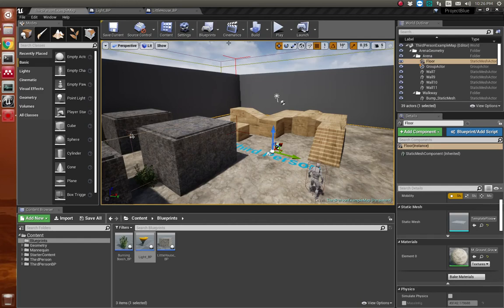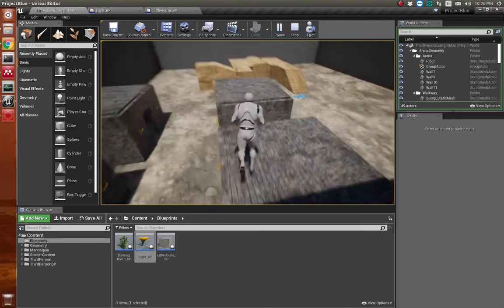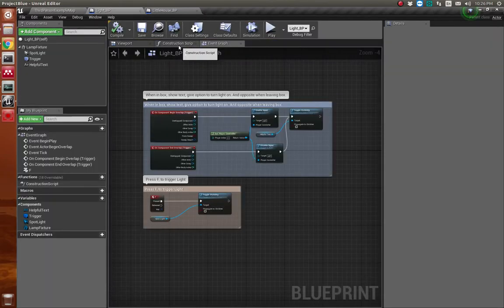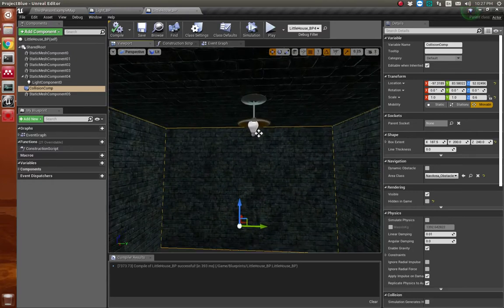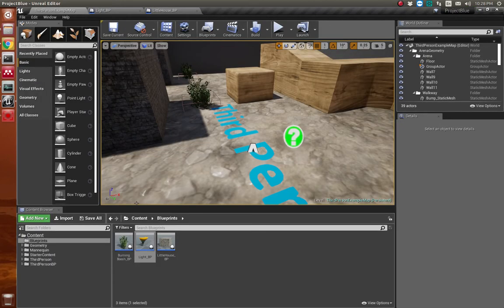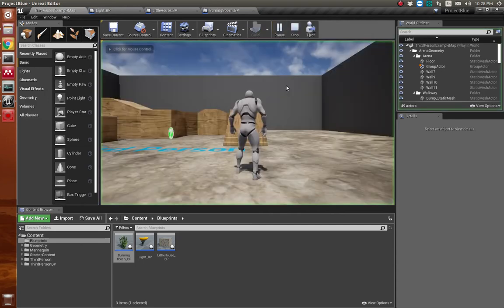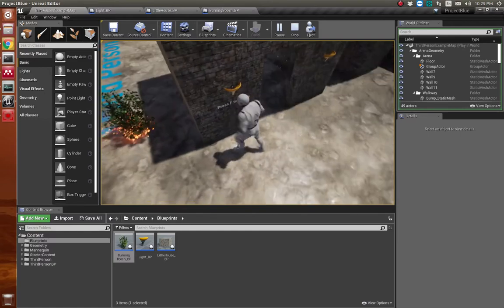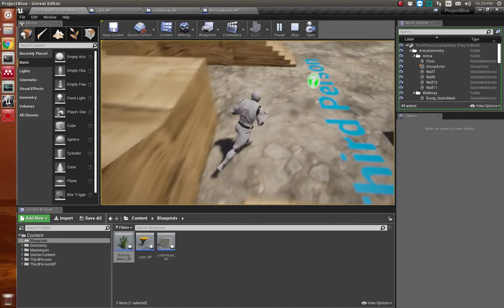First Try with Unreal Engine 4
I wanted to learn UE4 for my research. I followed the tutorials as linked below. Through the tutorial, I learned the essential basics of Blueprints required for my research.